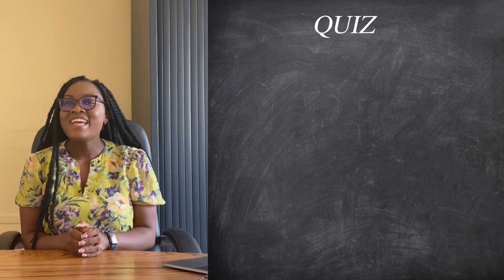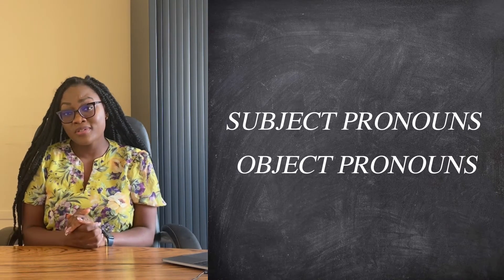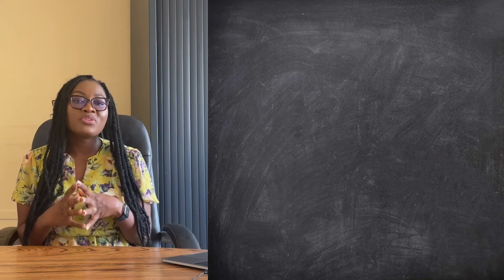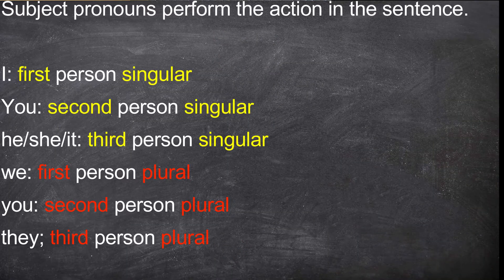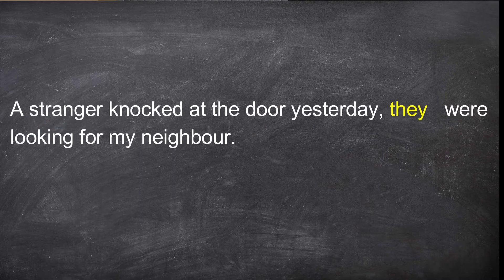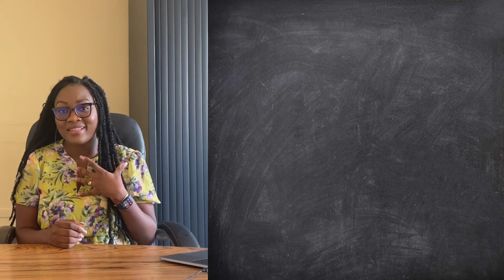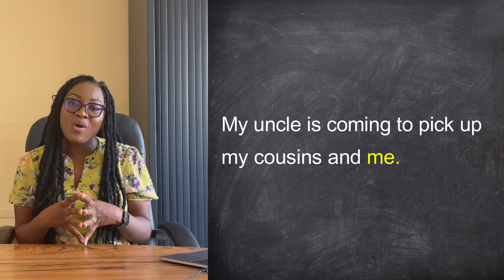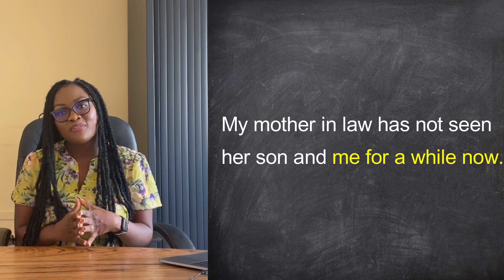SUBJECT PRONOUNS VS OBJECT PRONOUNS; Stop confusing one with the other.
Hey Guys! I hope you are okay.
Too many confuse Object pronouns with subject pronouns.after watching this video you won't confuse them anymore.In the video I explain their use in sentences and share tips to avoid confusion.
Take care.